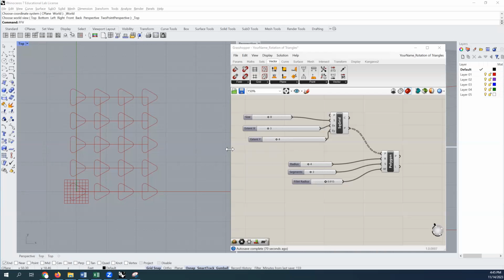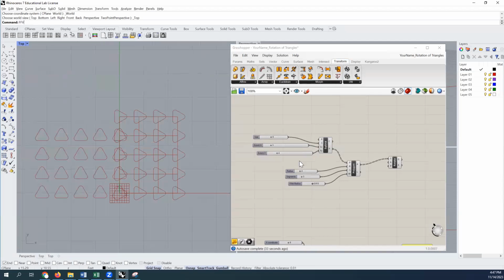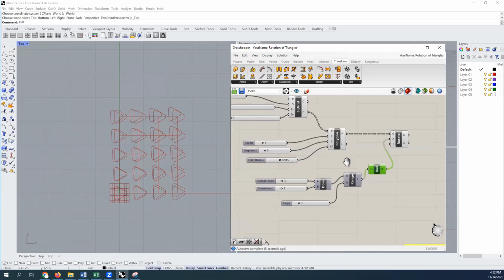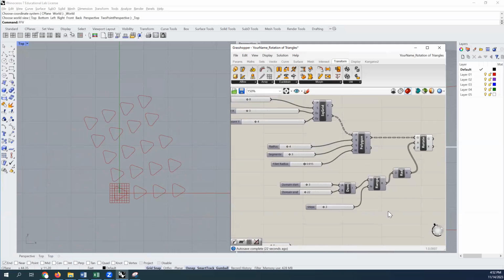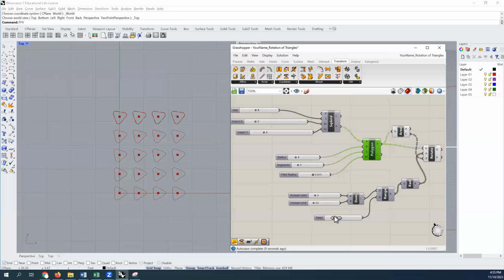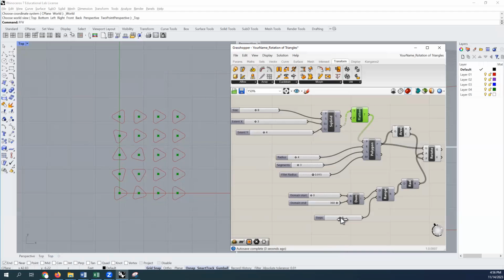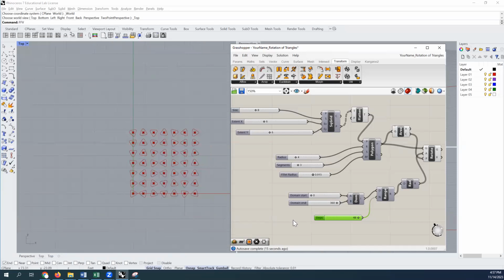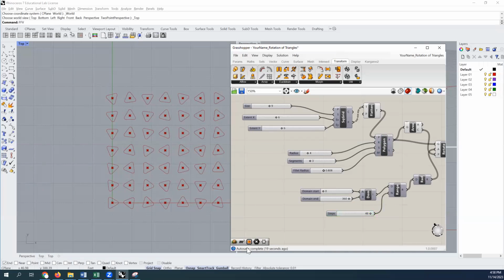Rotation of Triangles in Grasshopper